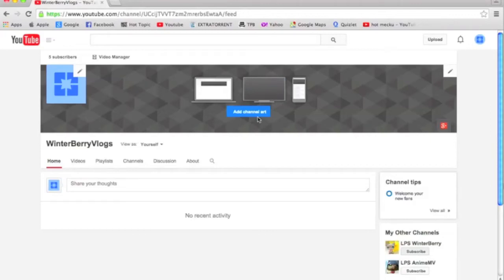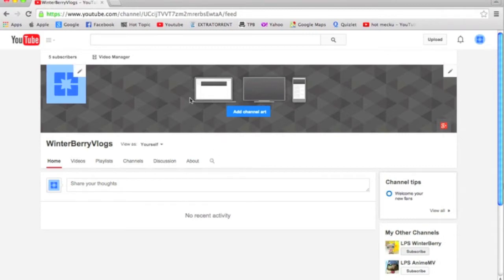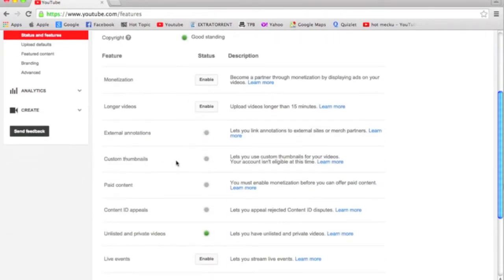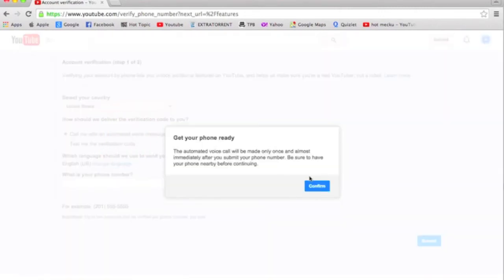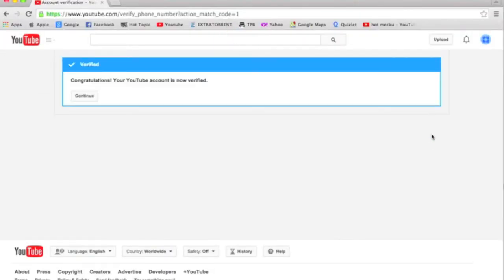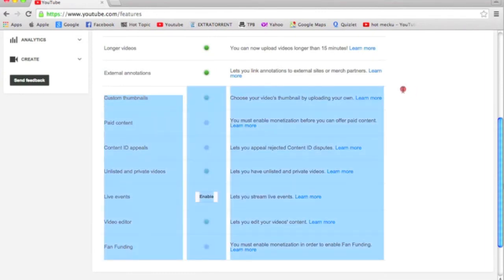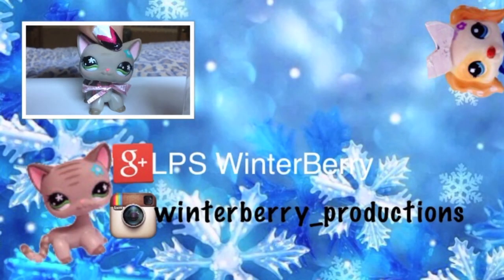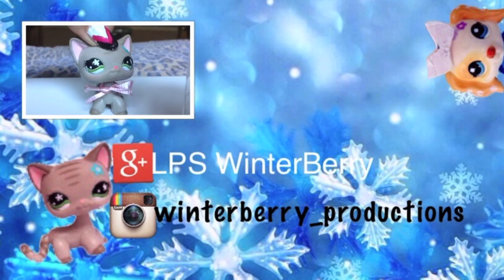How to Enable Custom Thumbnails (Requested)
Watch in HD! Ever wonder how YouTubers can put a video cover picture called a thumbnail? Well, you can too by watching this video and learning from it :)